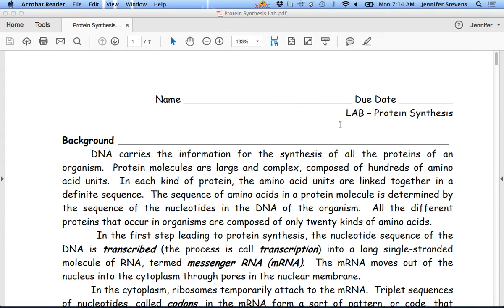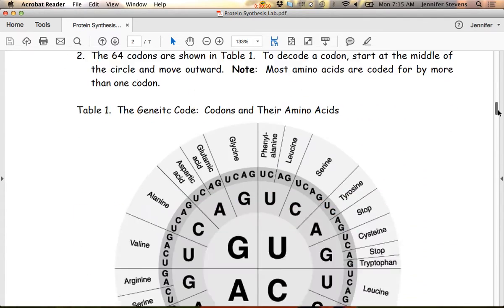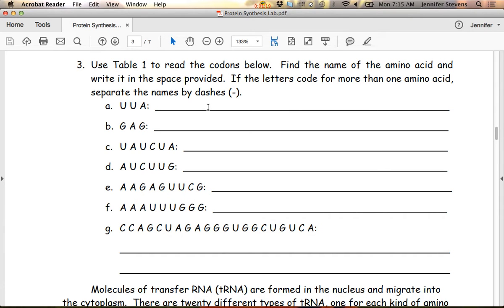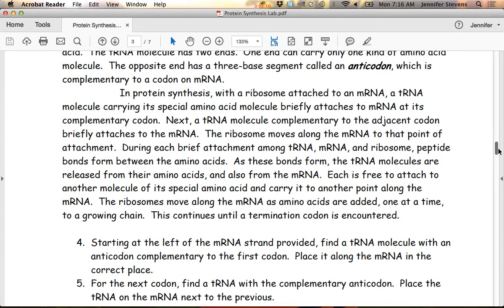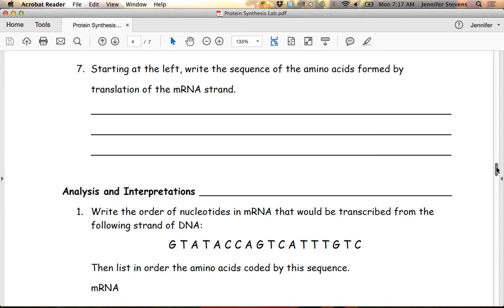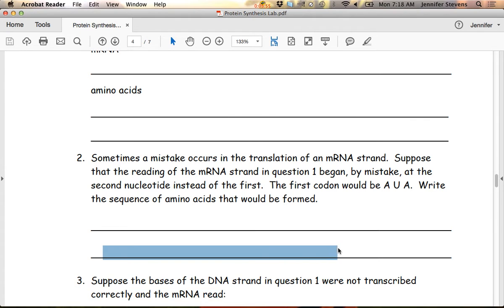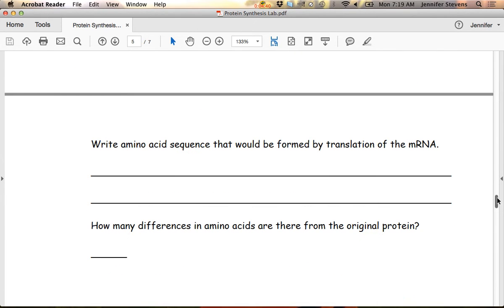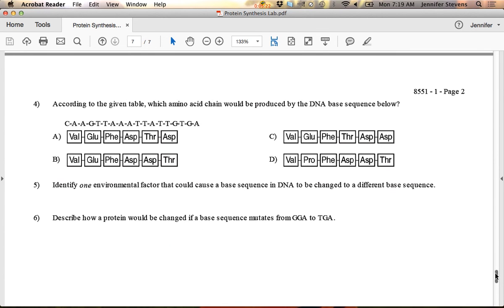Module 6 - Video 10 - Protein Synthesis Lab